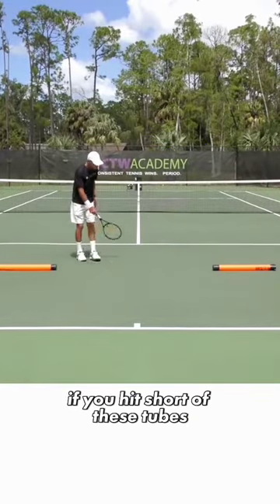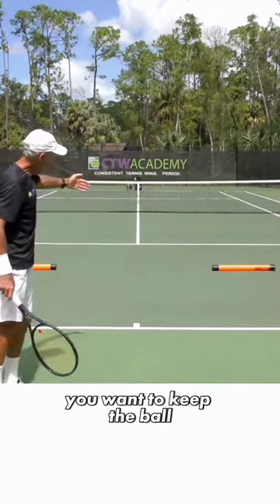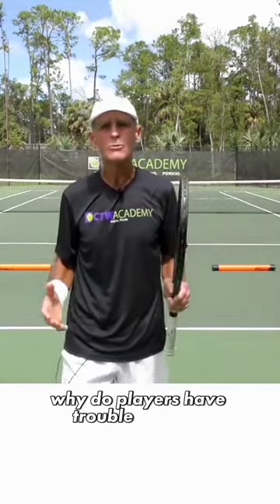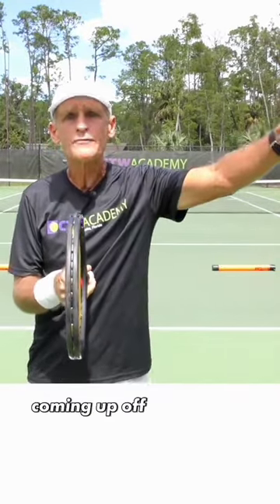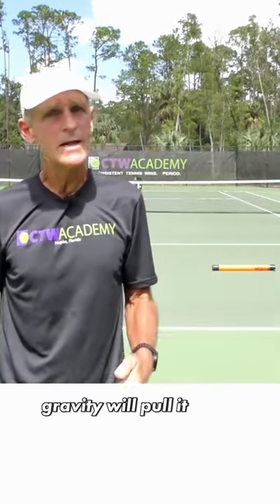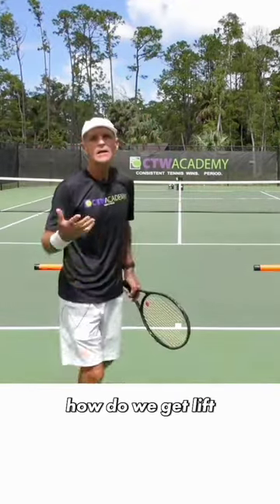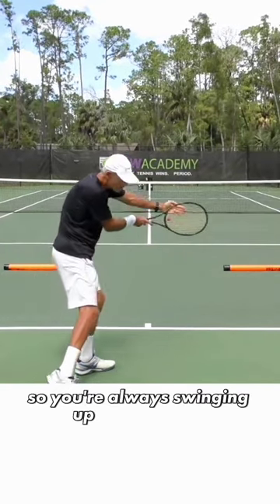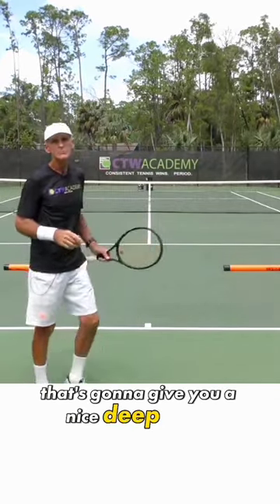My Best Tips to Winning More Baseline Rallies - Part 2